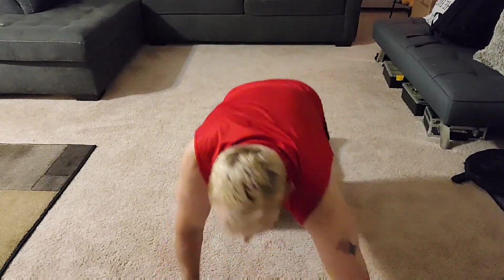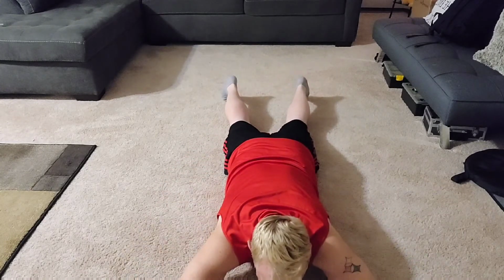At home back exercise no equipment needed for the challenge.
Here are 2 exercises without any any equipment that can be used during the strength training portion is portion of the challenge for the couch to 5K no gym equipment is needed perfect for at home